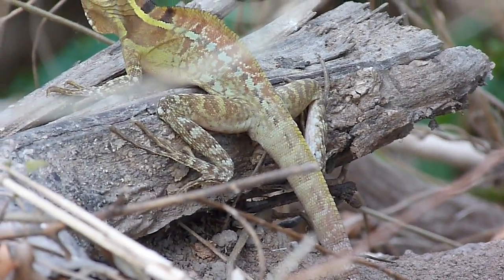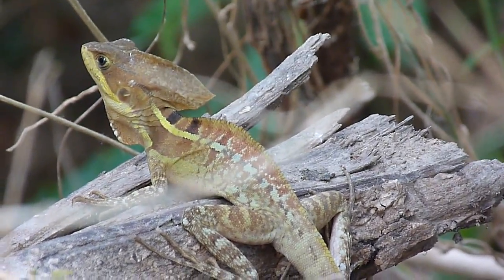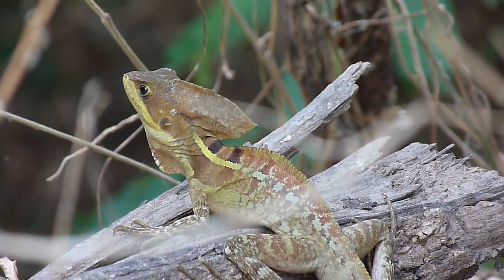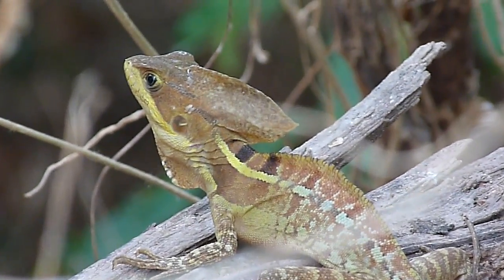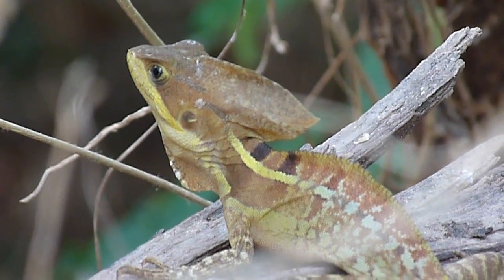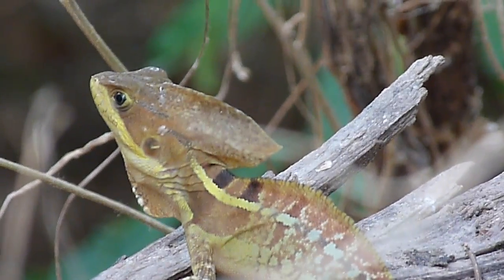Basiliscus vittatus (Brown Basilisk male - Basilisco o charancaco macho)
Probablemente un juvenil que está convirtiéndose en adulto